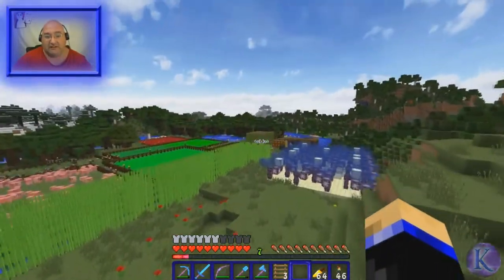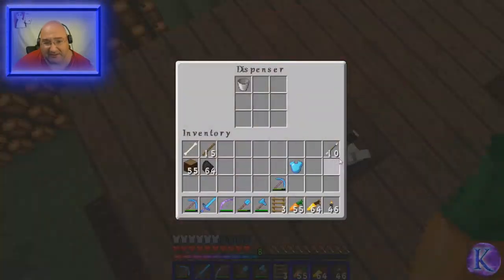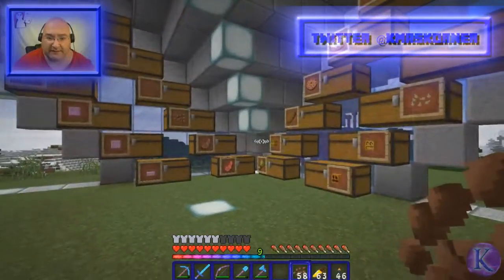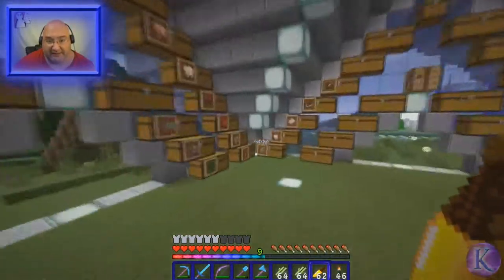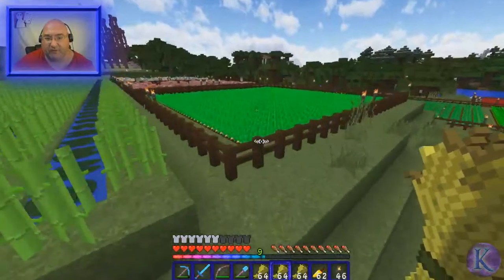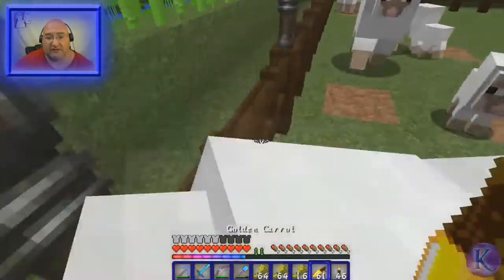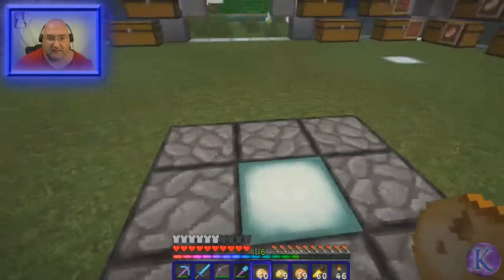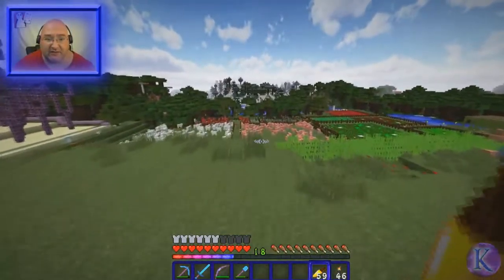KMA's JAMS 37 - Harvest Time!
Harvest Time! Explaining why I have each crop while rocking out to tunes I recorded over a decade ago!